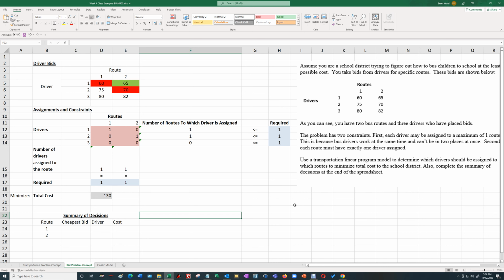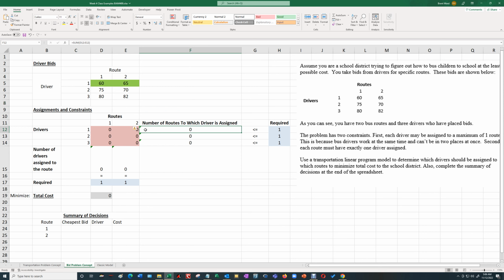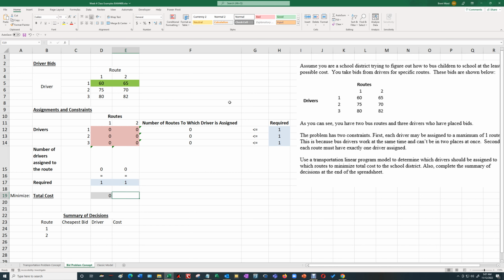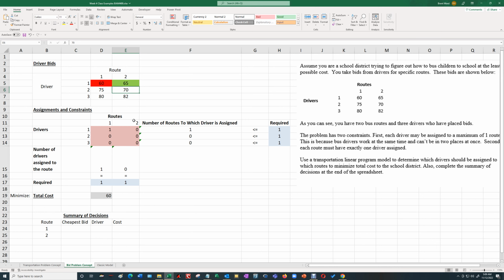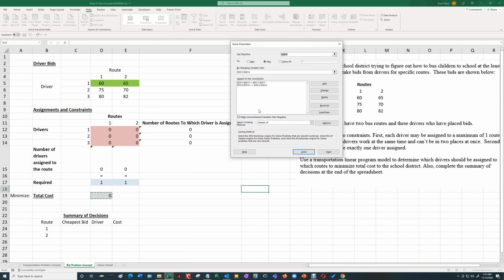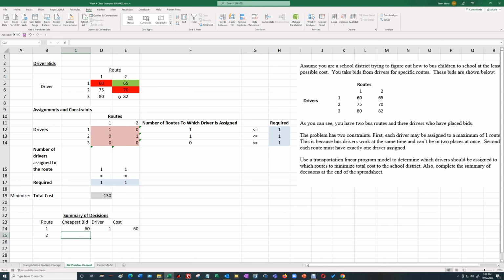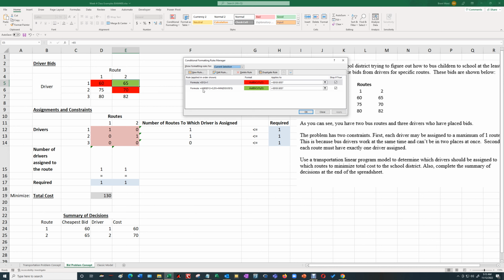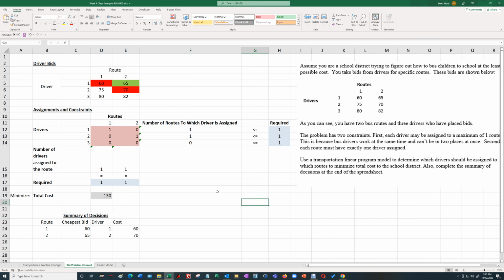BIAM400 Week 4 Homework Q2 Concept